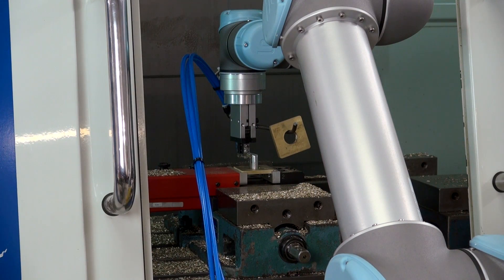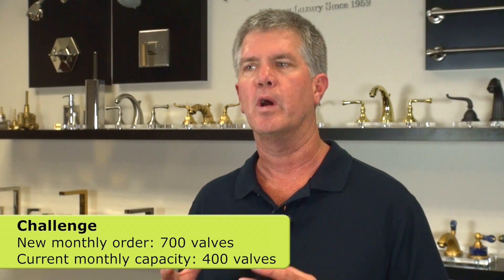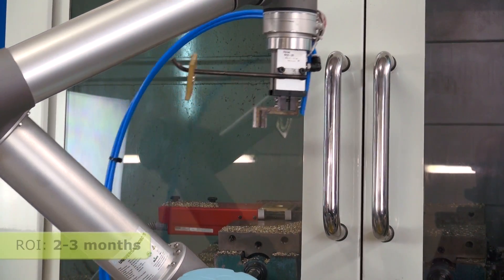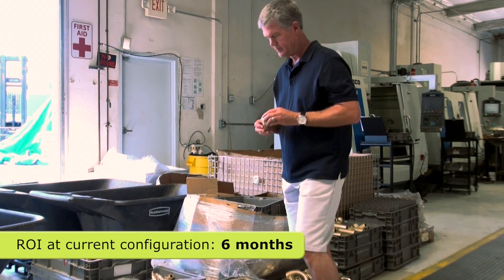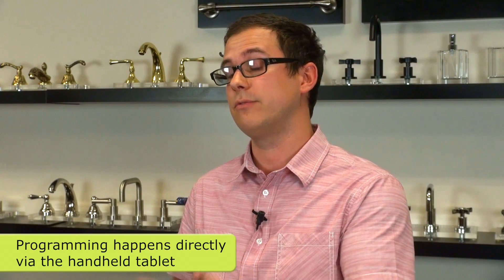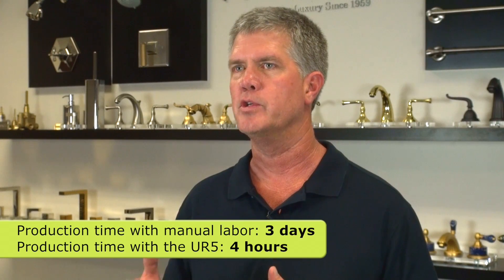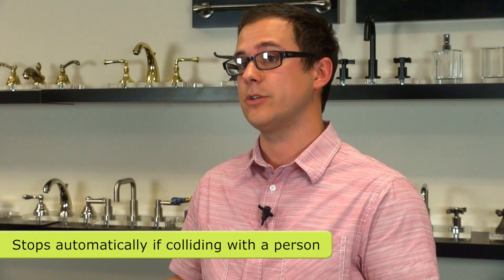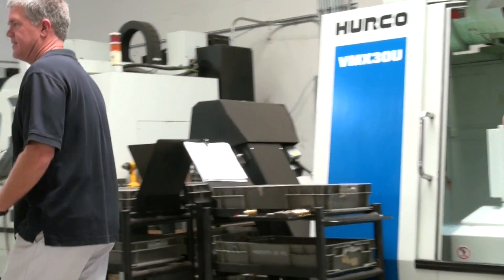Universal Robots brings manufacturing back to United States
To stay competitive, RSS Manufacturing & Phylrich needed an inexpensive automation solution that could easily be moved between CNC machines, assembly lines and tube benders. The company deployed a UR5 from Universal Robots and was quickly impressed with the Danish robot arm's performance and ease of use. RSS Manufacturing got their UR robot through distributor Sparkem Technology in San Diego, USA.